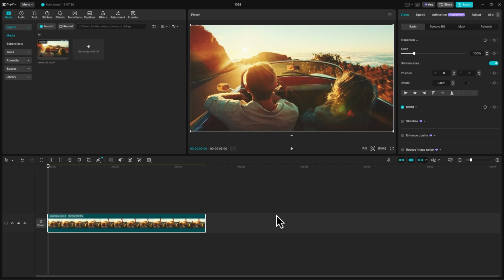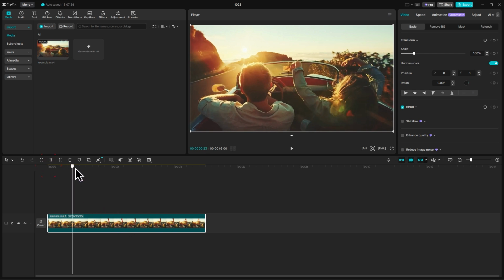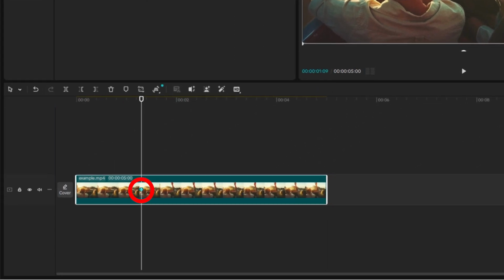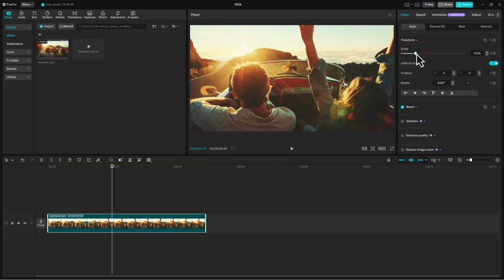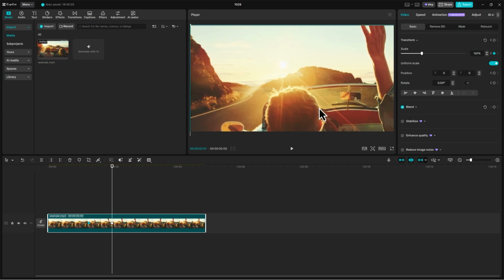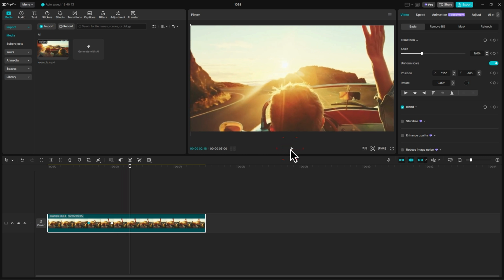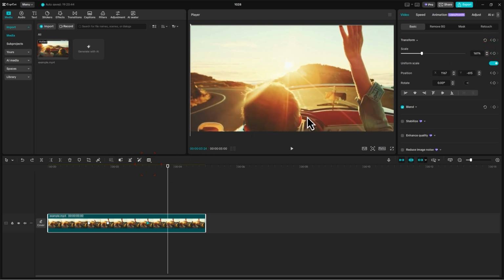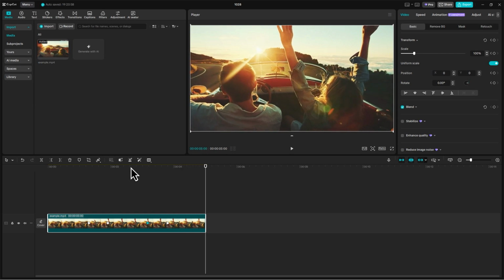How to Zoom In on a Specific Area in CapCut PC (FAST)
In this video, I will show you how to zoom in on a specific area in CapCut. See how to use keyframes and zoom effects to focus on any part of your video smoothly. You can easily learn how to zoom in on CapCut PC by watching this easy tutorial.

This is perfect for editors who want to make engaging and dynamic videos using CapCut PC.